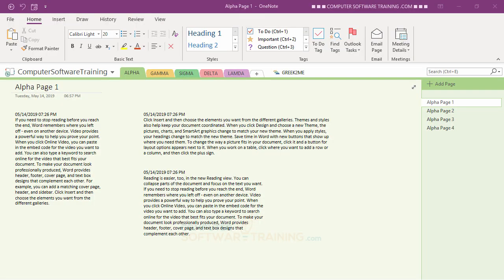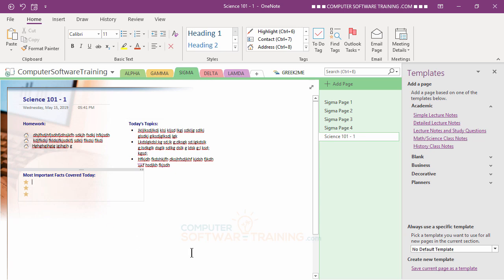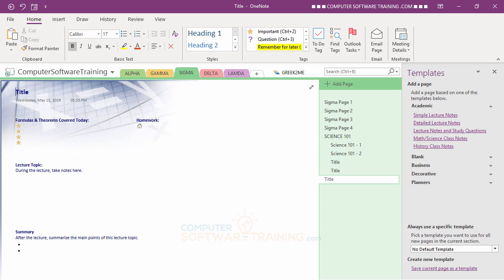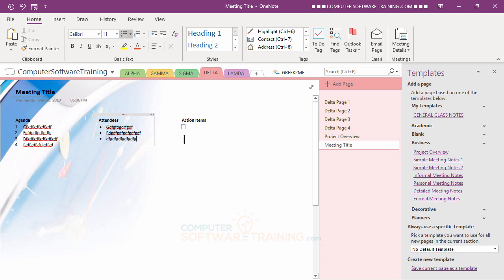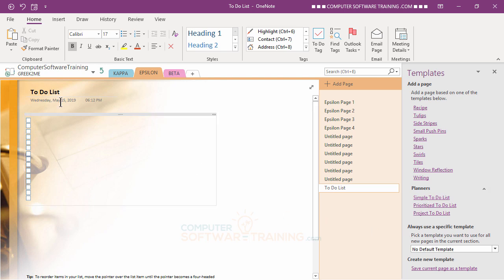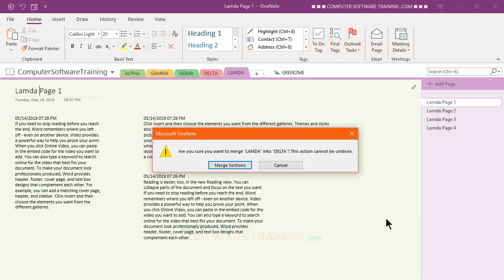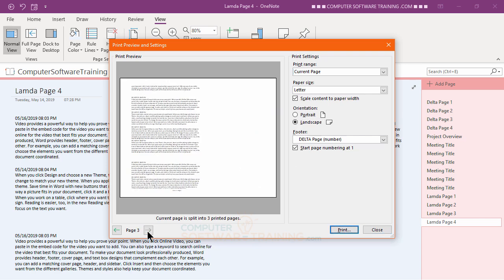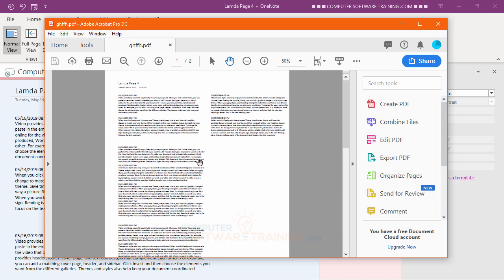ON-01-03 — Create and Customize Pages with Templates in Microsoft OneNote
Building a digital notebook that truly fits your style and needs starts with mastering pages, and in this video from our Microsoft OneNote training series, you’ll learn how to create new pages from both blank canvases and pre-built templates. Starting fresh gives you total creative freedom, while templates offer a quick foundation with pre-defined layouts and styles — a valuable strategy covered in every thorough Microsoft OneNote tutorial. You’ll discover how to change page backgrounds, adjust colors, and incorporate ruled or grid lines for better structure and visual appeal. These options make it easier to organize thoughts, design meeting agendas, or prepare brainstorming spaces, answering the question what is Microsoft OneNote used for in modern work and study contexts. We’ll also show you how to use Microsoft OneNote effectively to maintain consistent branding or aesthetic across your pages, whether for personal projects or team collaborations. All these enhancements sync beautifully across devices with Microsoft OneNote online, ensuring your pages always look great. Master page customization with our expert-led Microsoft OneNote training, and transform blank spaces into dynamic idea hubs.
📊 Explore Our Complete Microsoft OneNote Course Lineup
📐 Essentials for Capturing & Sharing Ideas